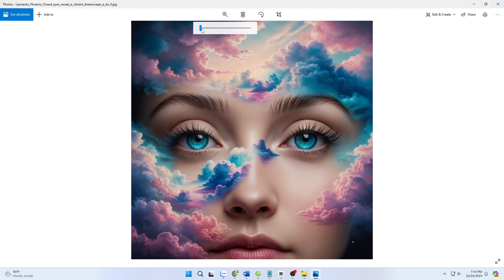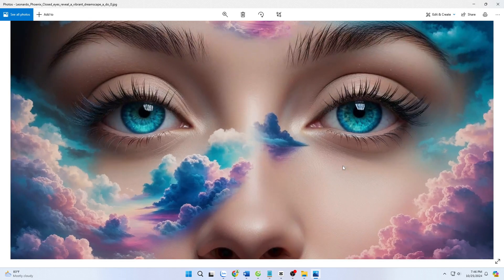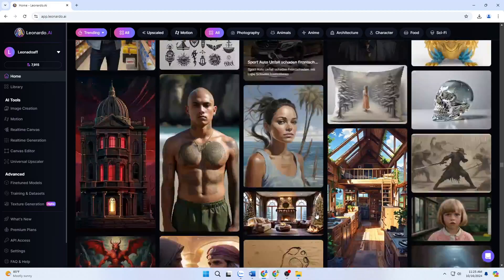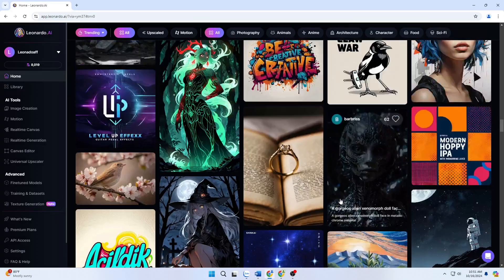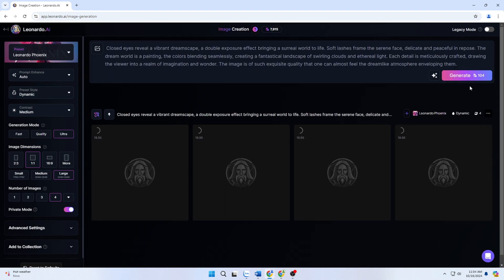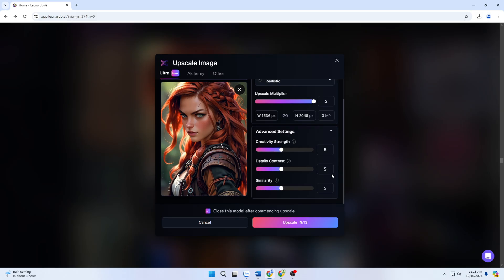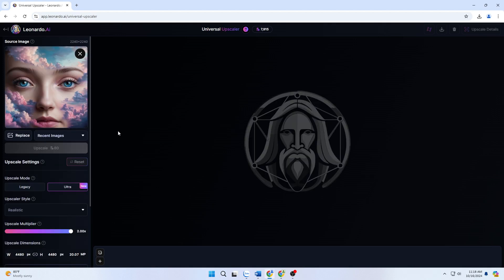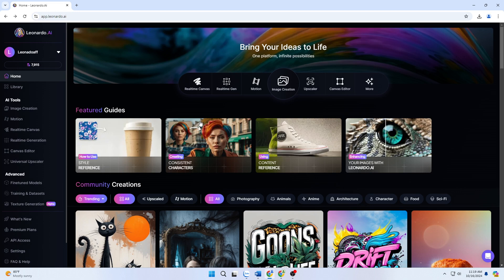Unlocking the Power of Ultra Upscaler: Transform Your Images Like Never Before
In this video, we dive deep into the incredible capabilities of the Ultra Upscaler, a revolutionary tool that transforms your images like never before! Discover how this advanced technology enhances image quality, bringing out stunning details and clarity. We’ll share practical tips and tricks to maximize its potential, helping you elevate your creative projects—whether you’re a photographer, designer, or artist. Watch as we demonstrate real-time transformations, comparing standard images with their ultra-upscaled counterparts. You'll learn how to leverage this powerful tool to make your visuals pop, ensuring your artwork stands out in today’s competitive landscape. Don’t miss out on the chance to unlock the full potential of your images with Ultra Upscaler.
Here are three suggested tags for your YouTube video:
timestamps How to Make Money Online with AI
00:00 Intro Make Money Online with AI
00:06 Many steps to make video
00:07 outro